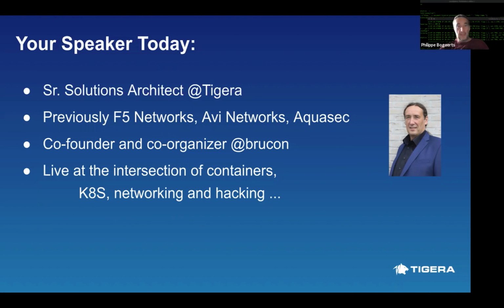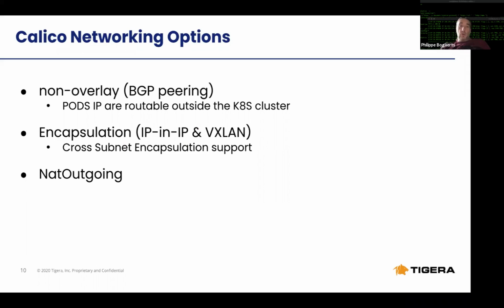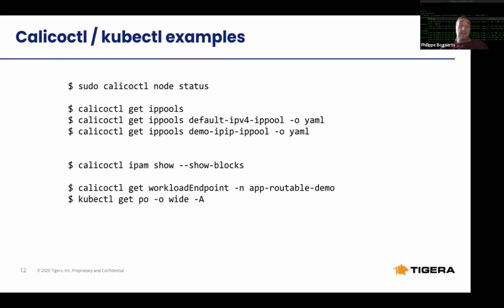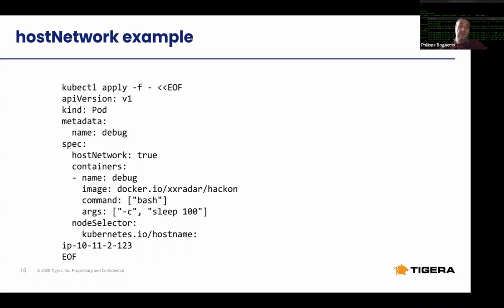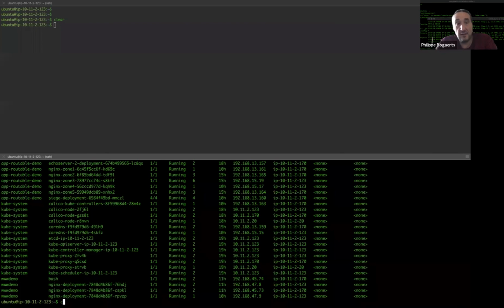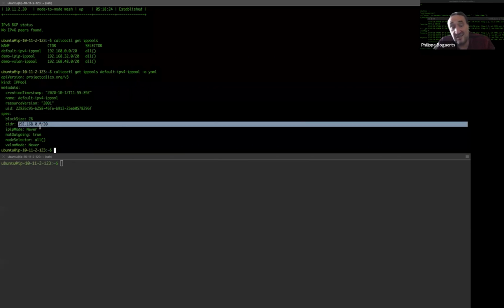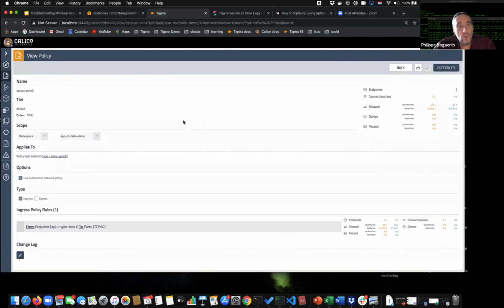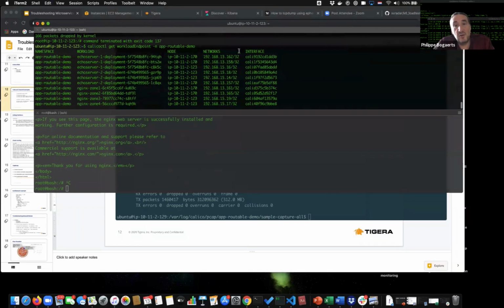Troubleshooting microservices on K8S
What’s the best way to troubleshoot an application made up of multiple microservices, distributed across multiple nodes and multiple pods? In this training session we will cover a variety of Kubernetes troubleshooting tips and tricks, and you’ll learn how Calico Enterprise can help provide valuable visibility and reduce troubleshooting time in complex networks of microservices.

A Calico Enterprise trial is available after this session and you will be able to practice these use cases on your own within a hosted lab.